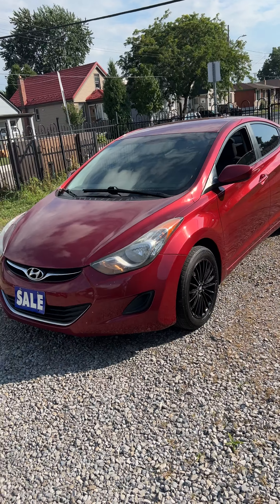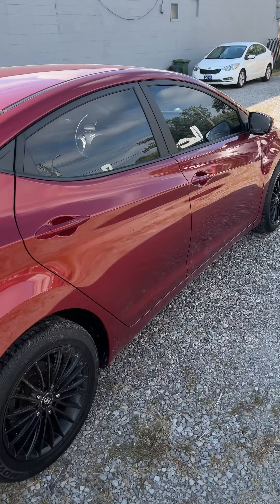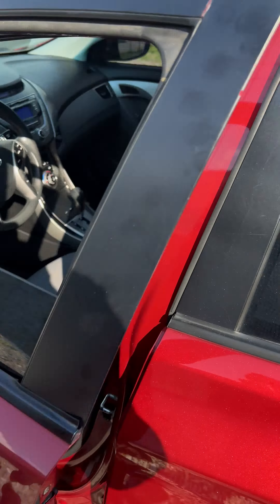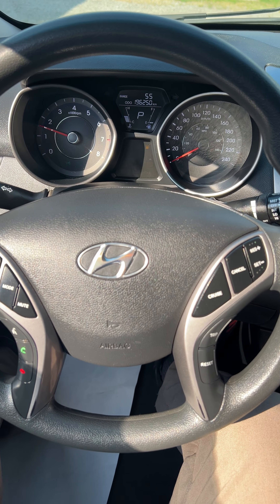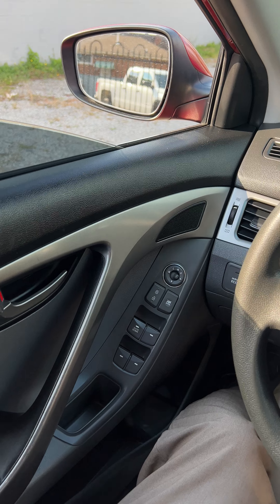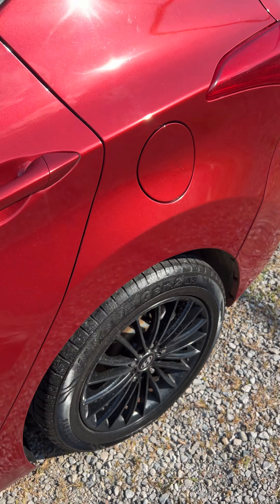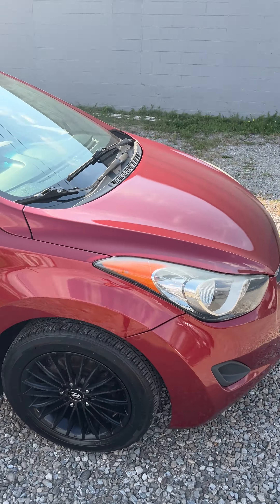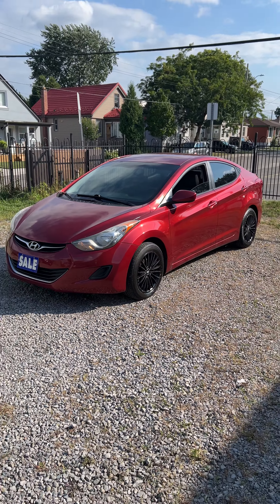2013 Hyundai Elantra GLS - USED CAR FOR SALE Hamilton Ontario Canada - autoLesner.com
*WATCH [4K] SALES VIDEO @ autoLESNER.com
-WARRANTY. CARFAX. QUALITY. SERVICE. BUY WITH CONFIDENCE.
(Book Appointment & Buy or Sell a Car In Person)
-TEXT or CALL ANYTIME: (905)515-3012
-ADDRESS: 90 Melvin Ave. Hamilton Ontario L8H-2J5.

-2013 Hyundai Elantra GLS.
-Automatic., 4drs Sedan, Loaded, A/C, PW, PL, PM, CC, Tilt, Bluetooth, CD/FM/MP3, Heated Seats, Alarm, TC, ABS, Keyless Entry Auto-Starter, Alloys, 1.8 Liter, Metallic Red.
-Excellent Condition. Runs & Drives Good!
-Odometer: 196,000 KM.
-CarFax Verified. Clean Title.
-CERTIFICATION/SAFETY OPTION.
-WARRANTY POWER-TRAIN INCLUDED.

[IN BUSINESS SINCE 2002] [OMVIC REGISTERED]

[[TEST DRIVE HOURS -VIA APPT]]
Monday 11am to 6pm.
Tuesday 2pm to 6pm.
Wednesday 2pm to 6pm.
Thursday 2pm to 6pm.
Friday 10am to 6pm.
Saturday 11am to 2pm.
Sunday Closed.
*AFTER HOUR APPOINTMENTS AVAILABLE.

-EXTRA WARRANTY -OPTION: This vehicle qualifies for an extended warranty with different terms and coverages available. Dont forget to ask for help choosing the right one for you.

-CERTIFICATION -OPTION: Have your new pre-owned vehicle certified with AutoLesnerDirect! Our complete Assurance Package is above industry average; Ontario Safety Certificate and professional reconditioning prior to delivery. Vehicle certification package is available for $699. Or temp sticker 10 days for $15.

-We pay top dollar for your trade-in.
-No Hidden Fees.
-Watch [HD] Video of this vehicle.